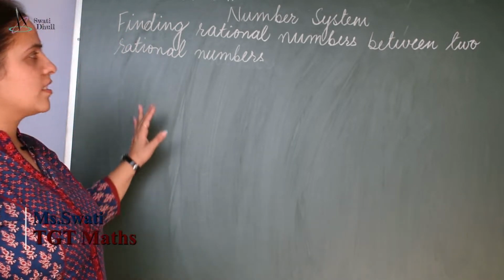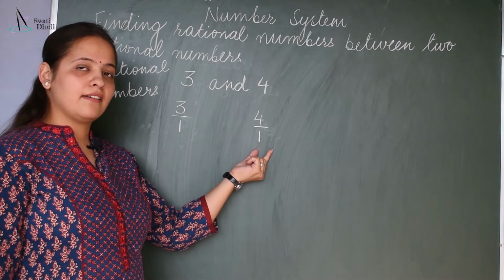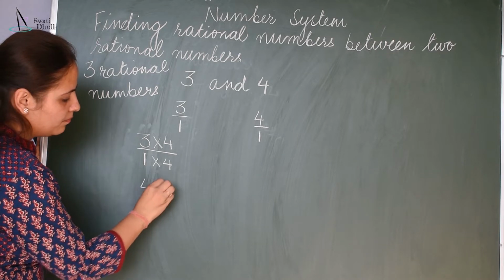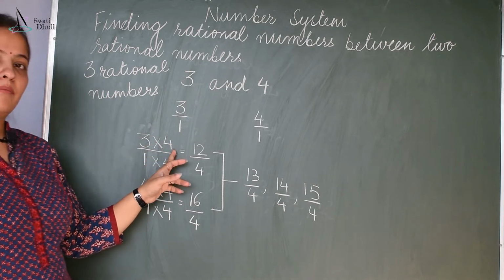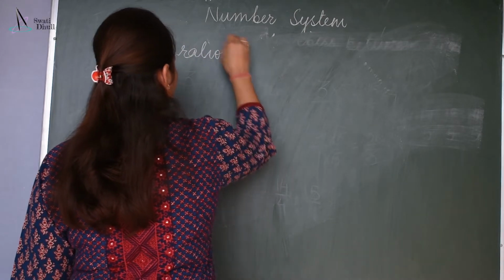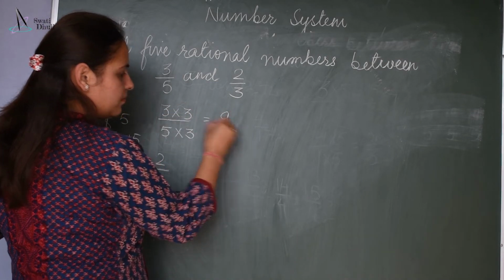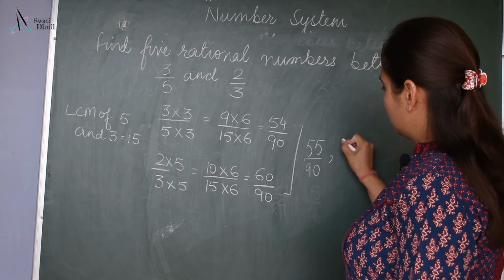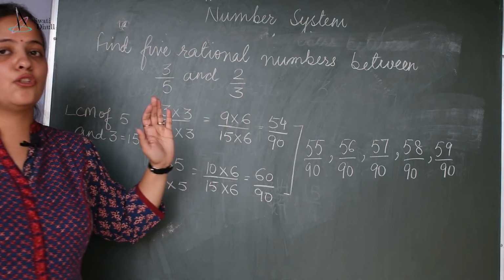Number System|Finding Rational Numbers between Two Rational Numbers|Class 9|CBSE Board|By Ms. Swati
This Tutorial includes Finding Rational Numbers Between two given Numbers in Number system.